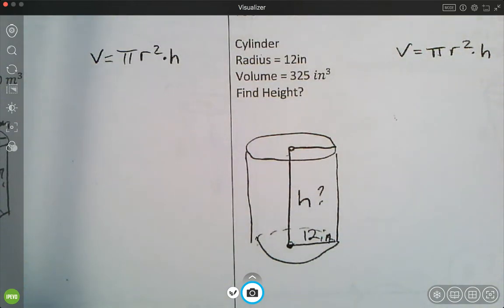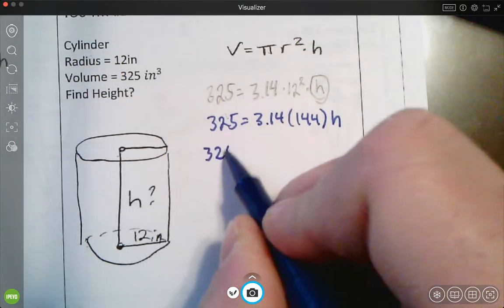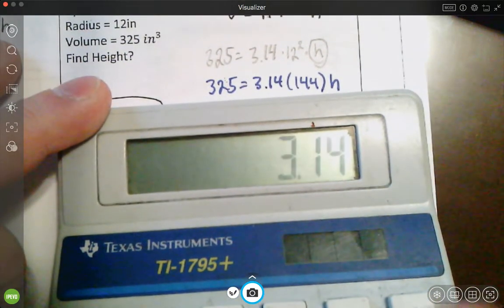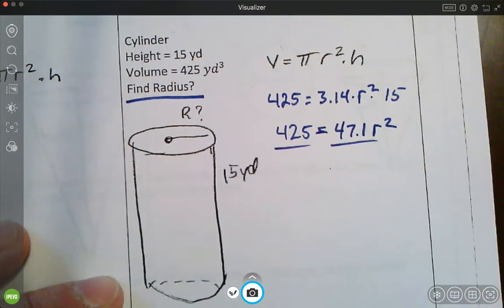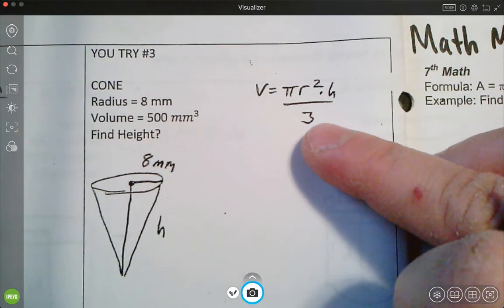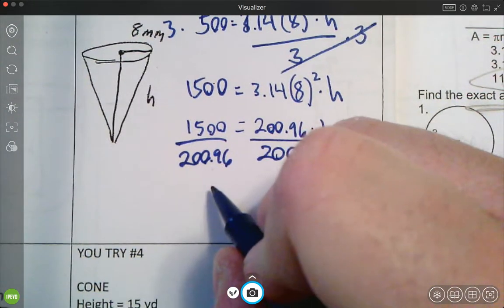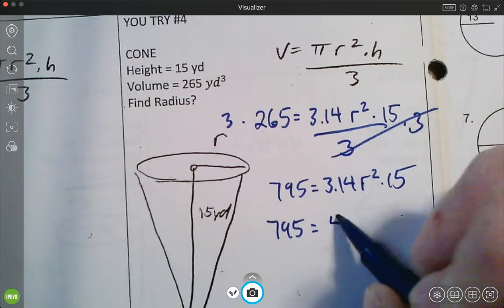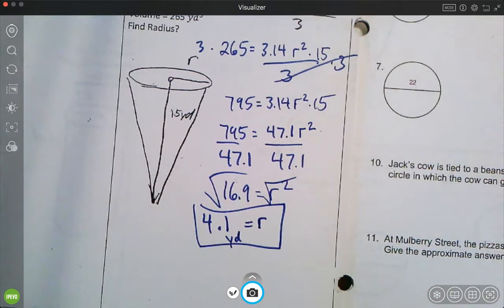Missing height and radius p.5-6 you try 1-4